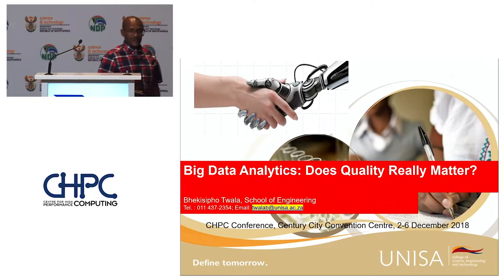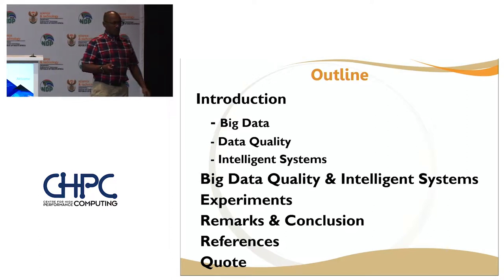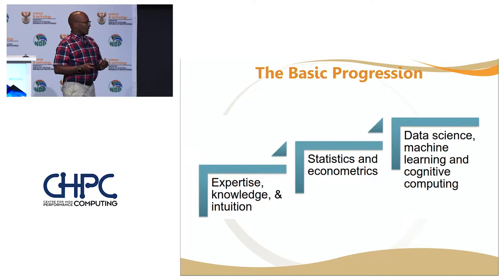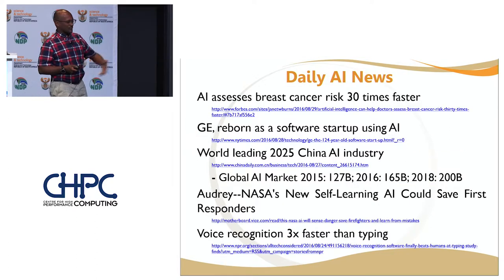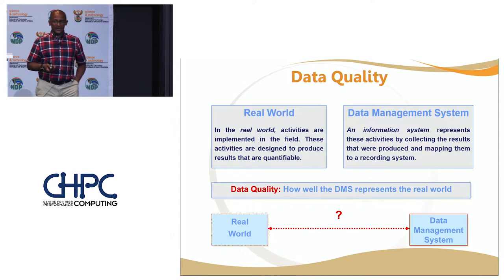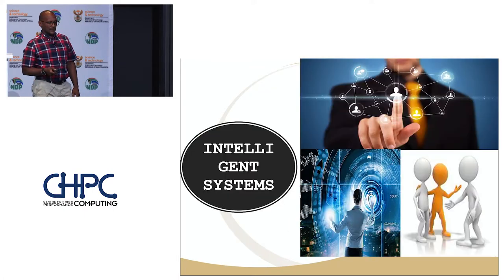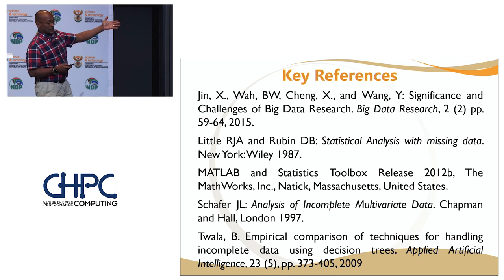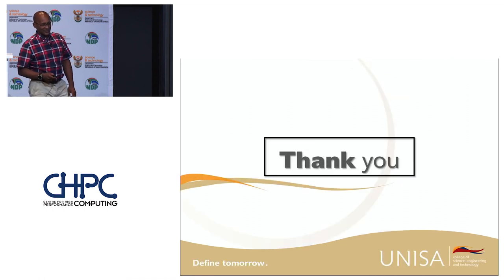Big Data Analytics: Does Data Quality Really Matter? Prof Bekisipho Twala (UNISA)